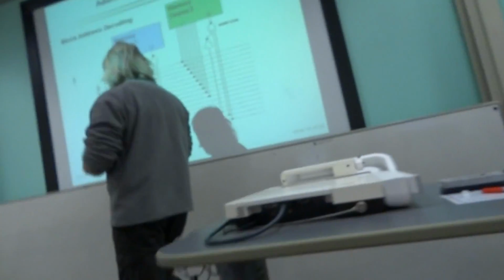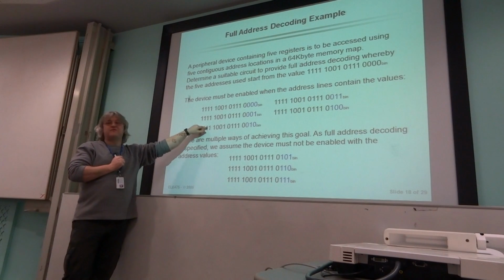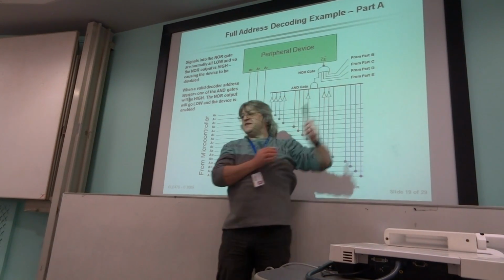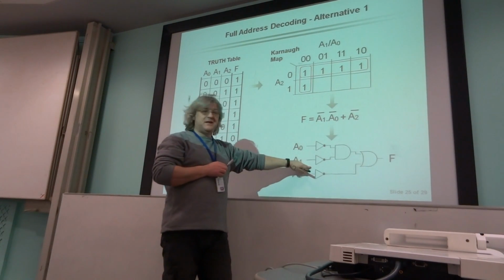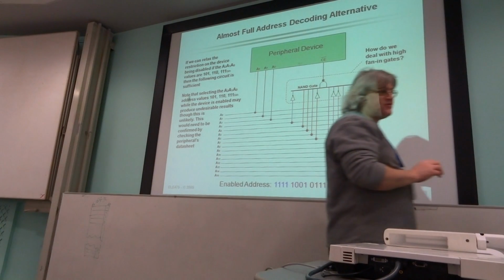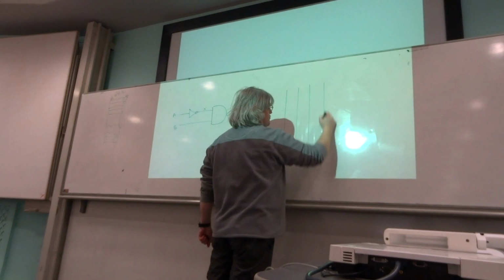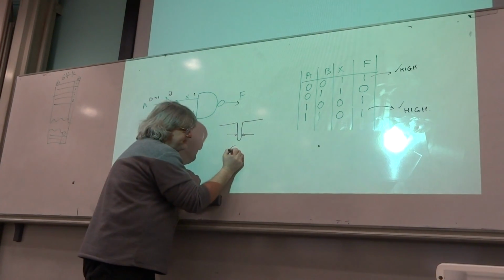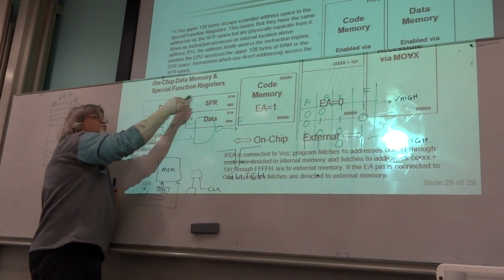21.02.13 Microprocessor Lecture: Part One.